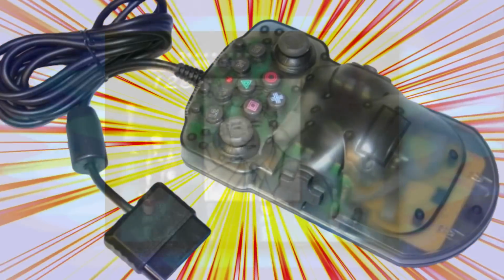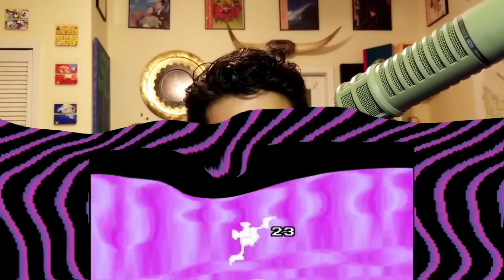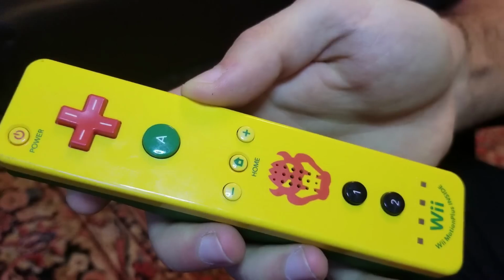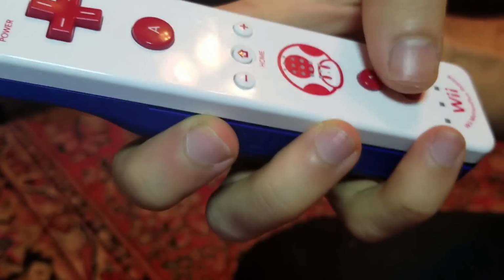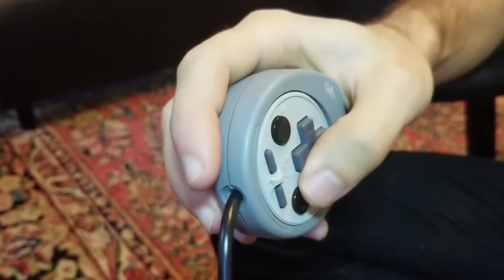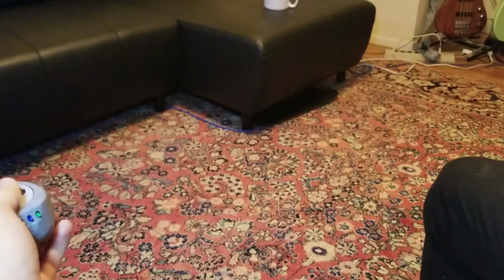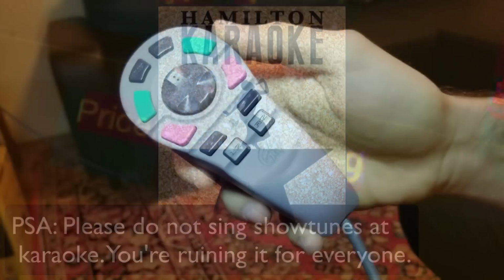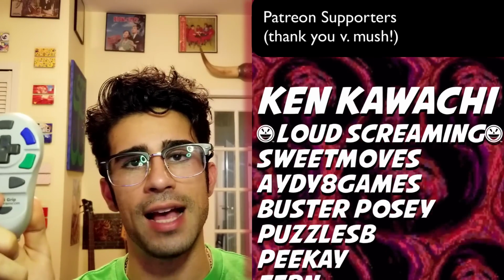One Handed Controllers: MAX-OUT YOUR GAME!!!1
Will Choosi find the one controller to rule them all or will he come out short-handed?